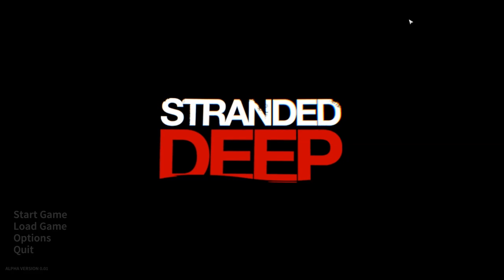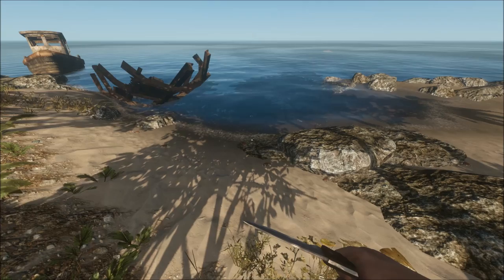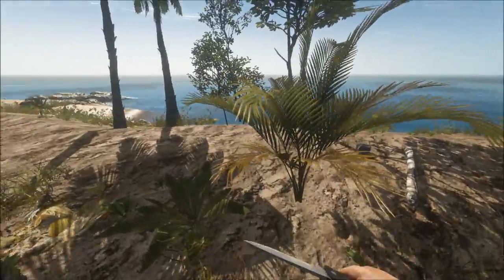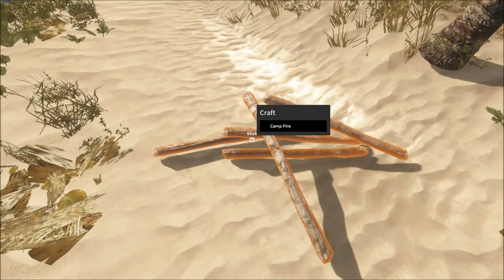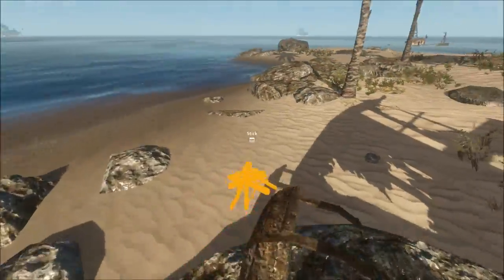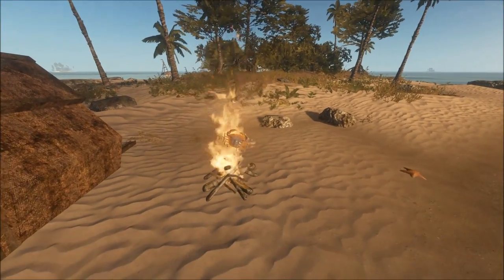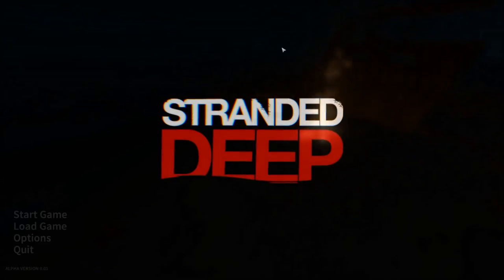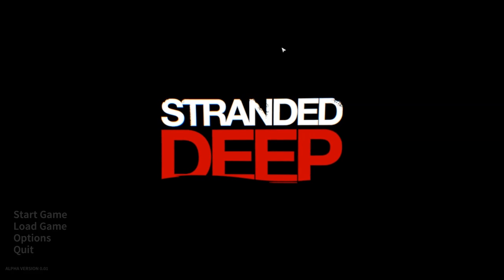Crafting and Building Guide - Stranded Deep - Campfire - Cook - Crude Axe - Harvesting - Gathering